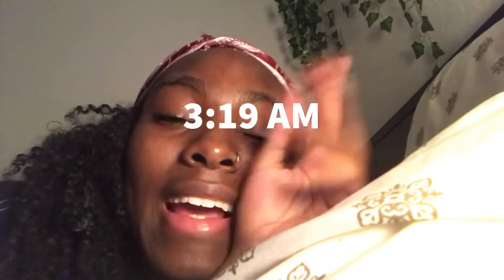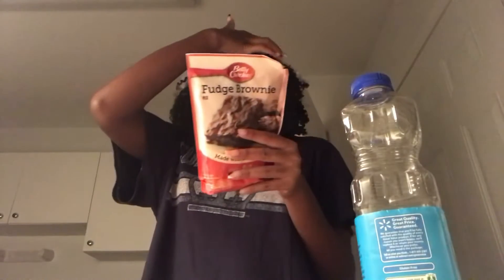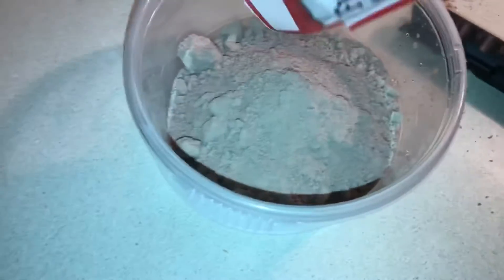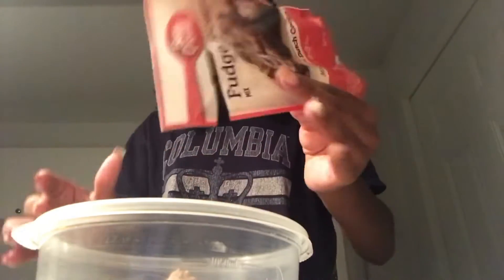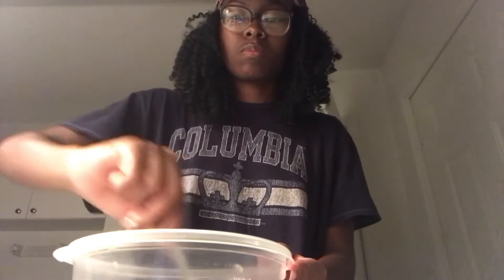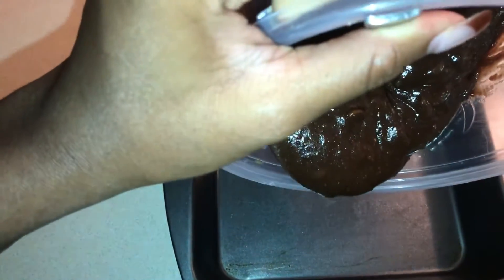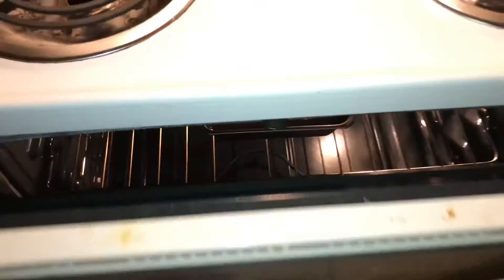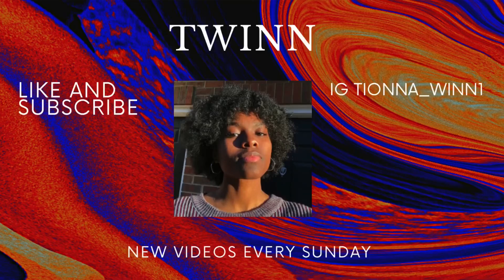BAKING AT 3AM | Reese’s Brownies